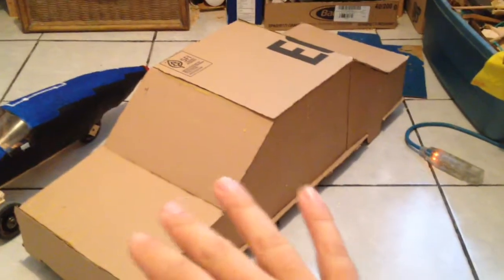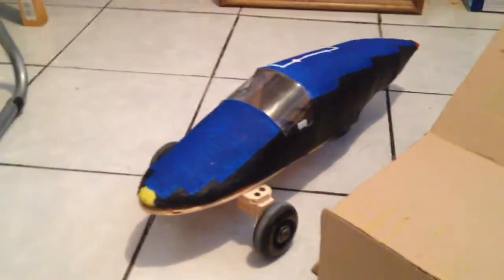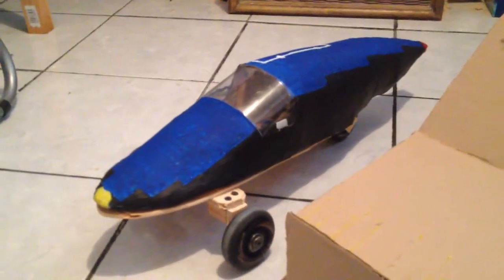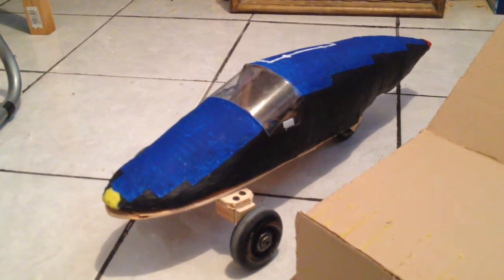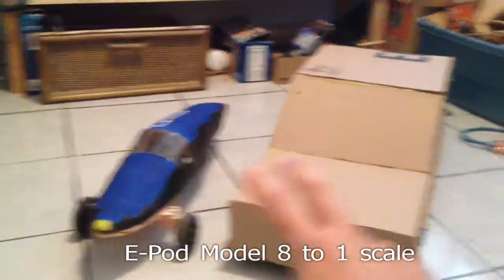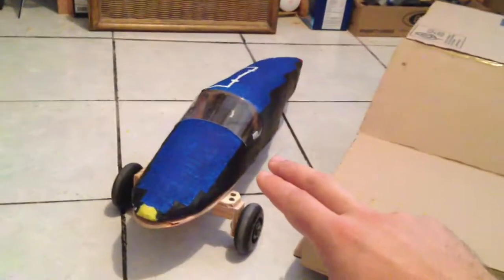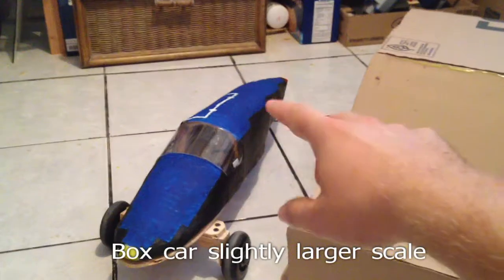E Pod 3, Electric car, Design Overview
In this video I go over the design for the E-Pod.  The E-Pod is a two seater electric car this is very aerodynamic.

I want to build the worlds most efficient production electric cars.  I started by designing the car and building a 8 to 1 scale model.

After testing I will build a full scale prototype.

I want this vehicle to be very aerodynamic, solar electric powered, very safe, inexpensive to buy/repair/operate.